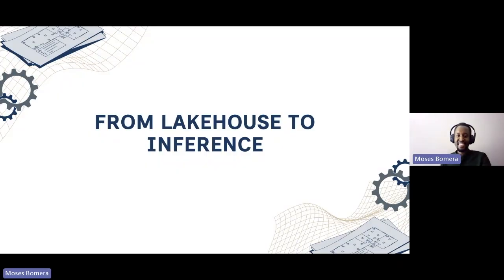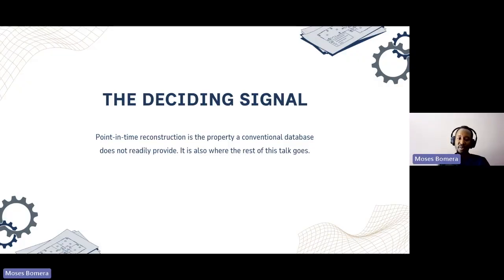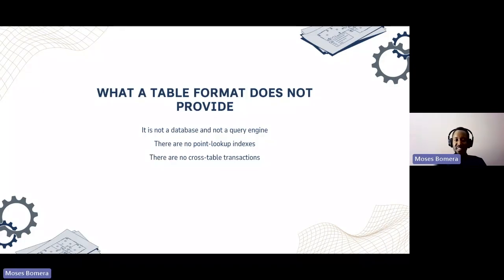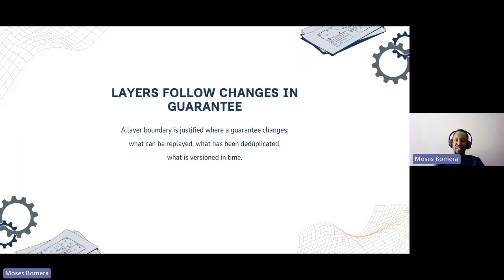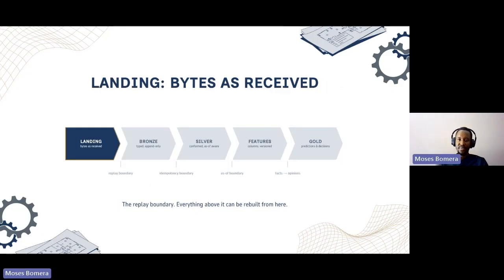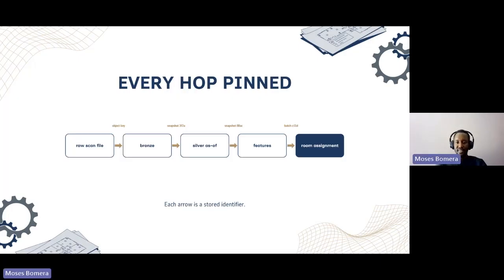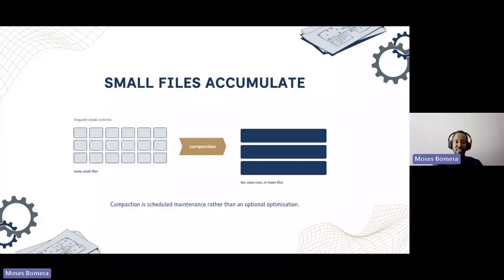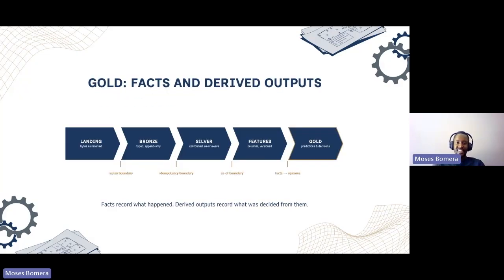From Lakehouse to Inference: Cloud-Native Data Pipelines for AI | Kampala DevOps & Cloud Summit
In this session at the summit, Moses Bomera, a Senior Data Scientist at Emata, delivered an outstanding session on "From Lakehouse to Inference: Cloud-Native Data Pipelines for Modern AI" 💡
Moses took us on an end-to-end journey through the modern data stack, showing how cloud-native architectures turn raw data streams into reliable, governed, and production-ready AI models.

Key Highlights from the Session:
- Modern Data Architecture: Structuring data lakes and lakehouses for high-throughput AI workloads.
- End-to-End Pipeline Automation: Building scalable ingestion, transformation, and storage patterns for real-time inference.
- Production-Grade AI & Governance: Ensuring data quality, compliance, and reliability when deploying models at scale.